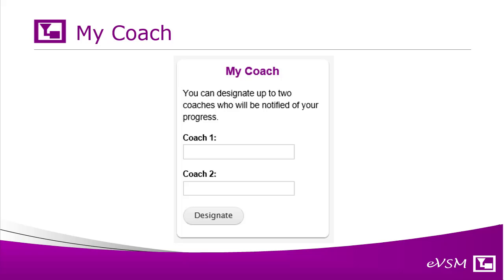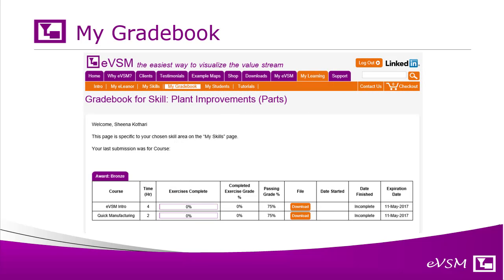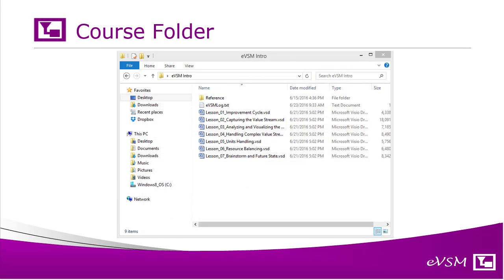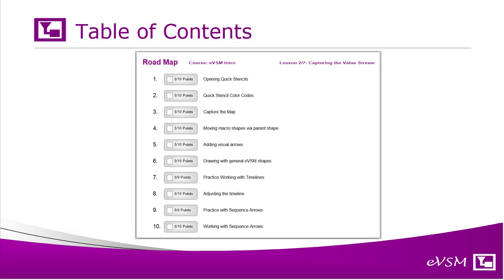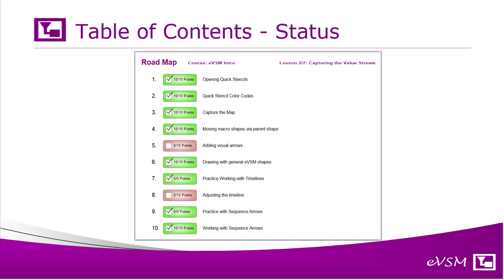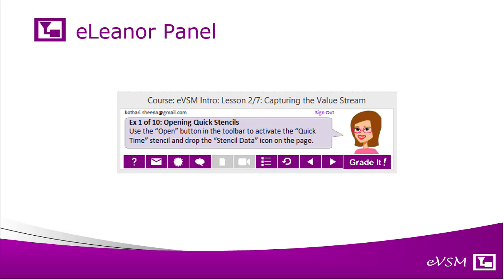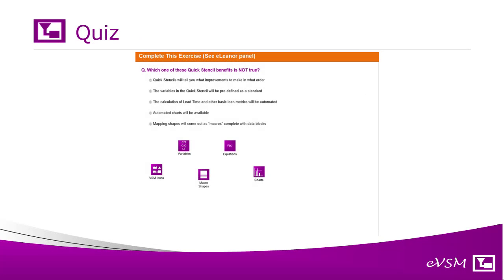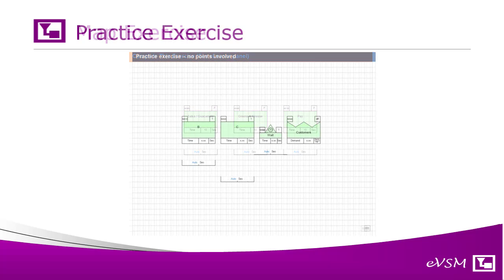eVSM - First Usage of eLeanor